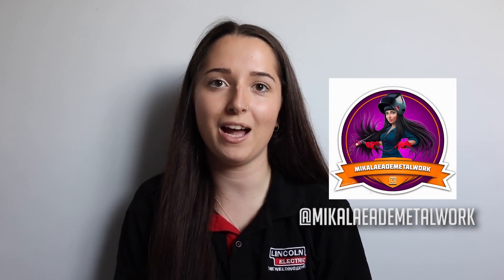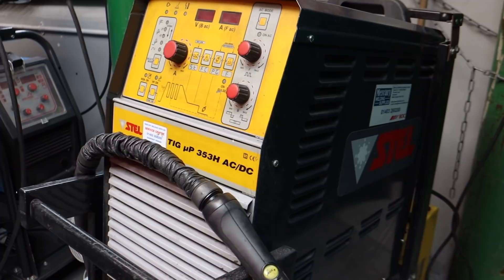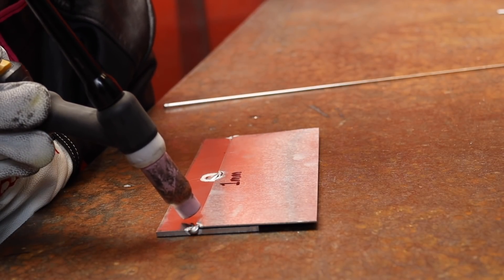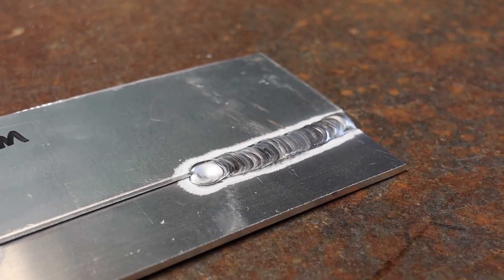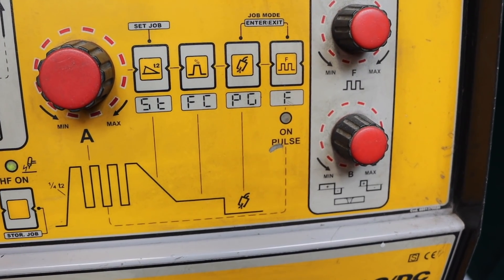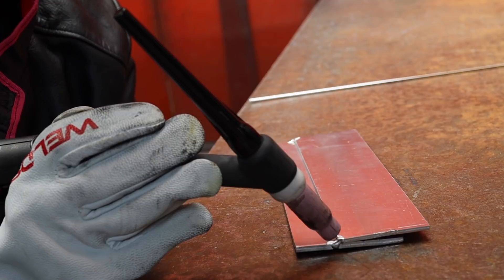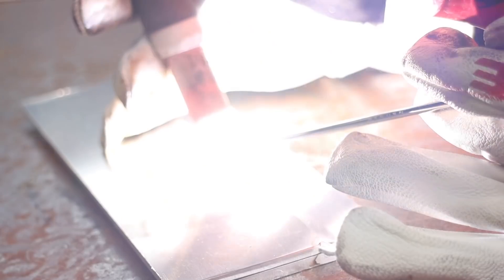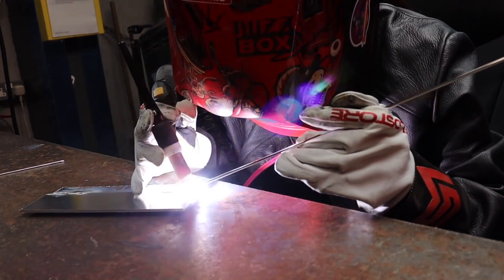Welding Different Thickness Materials Together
Have you ever had issues when welding different thicknesses of material together?
This is a common issue that welders face. Mikala goes through some techniques and settings on her welder to help with this process. Everyone is different in how they handle this process. Some will heat up the thicker part prior to welding, some will use the settings based on the thicker or thinner material...what do you guys do?